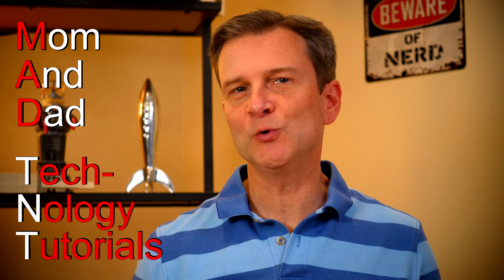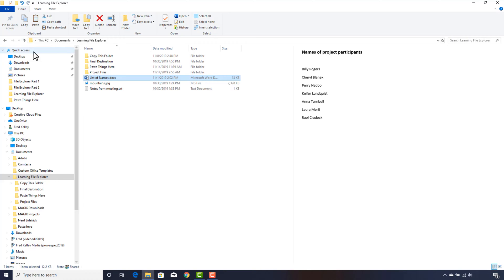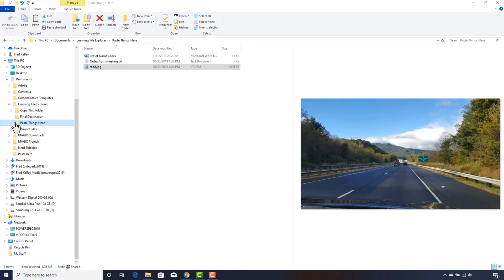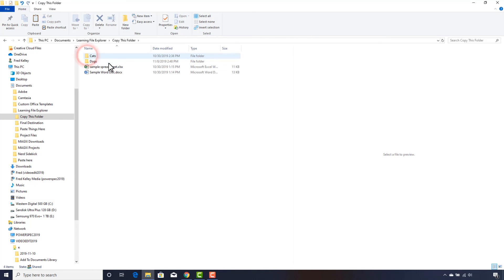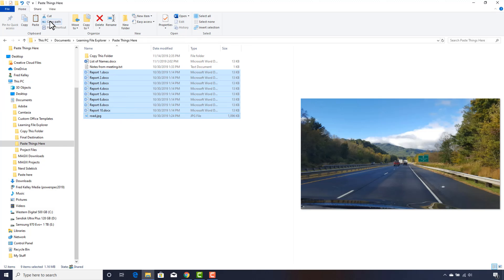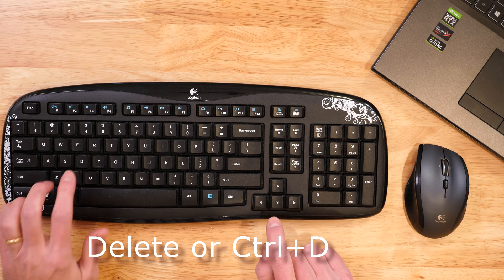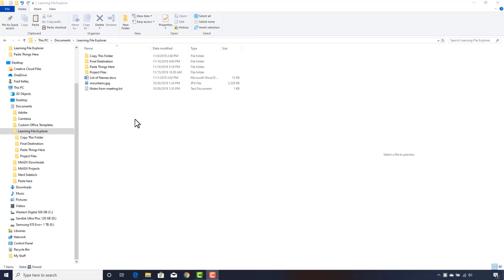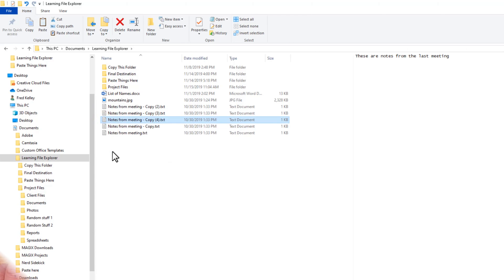How to Use Windows File Explorer, Part 2 of 5: Cut, Copy, Paste, Move and Delete Files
Windows File Explorer allows you to easily move files and folders. This video, called How to Use Windows File Explorer, Part 2 of 5 from the Mom And Dad Tech Nology Tutorial (MAD TNT) series will show you how to quickly and easily Cut, Copy, Paste and Delete files and folders so you can put your files exactly where you want them, or move them any time you want. You can delete and/or move a single file or folder, or move multiples files and folders with a single command. This video will show you how.

In this five part video tutorial, you'll learn all about the File Explorer program interface, how to move files, copy files, rename files, duplicate files, find missing files, manage libraries, and so much more.

This video is part of the video series I am making to help my Mom, and anyone else who may be struggling with technology. The series is called the Mom And Dad Tech Nology Tutorials (MAD TNT). Don't get MAD and blow up! Just watch these videos or share them with someone you love who needs help managing files on their computer.